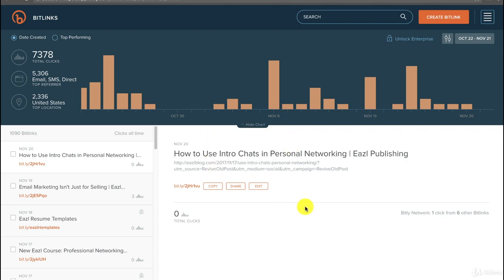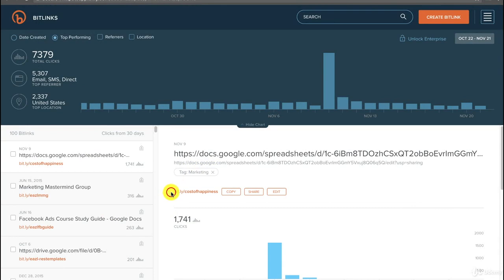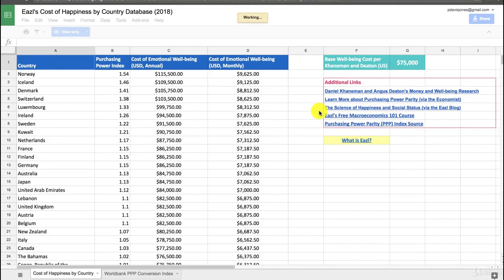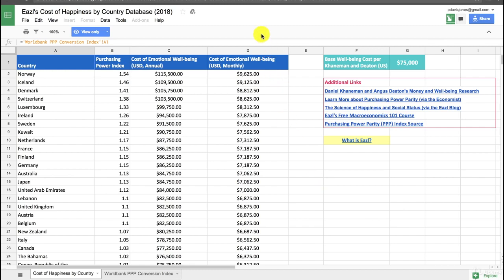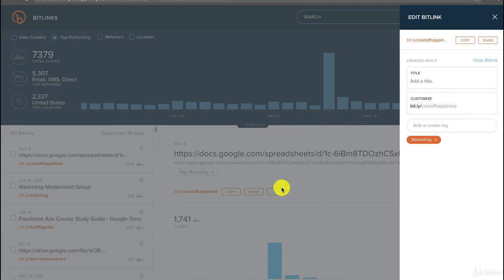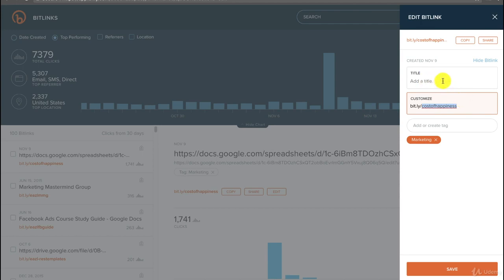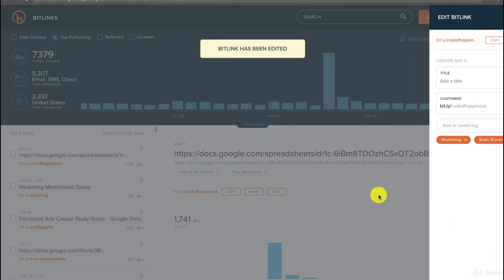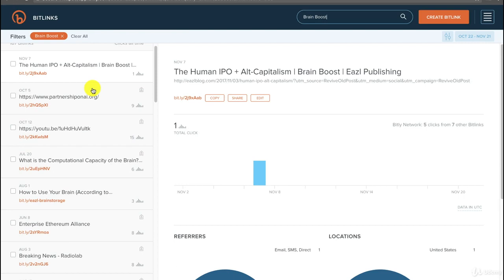Set Up Basic Link Tracking for a URL